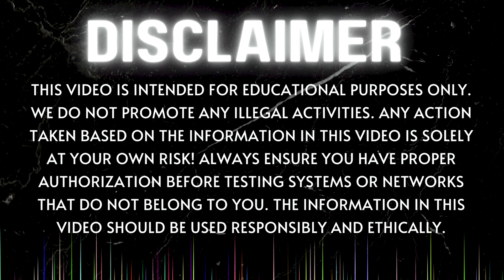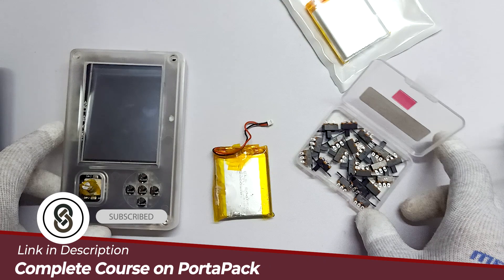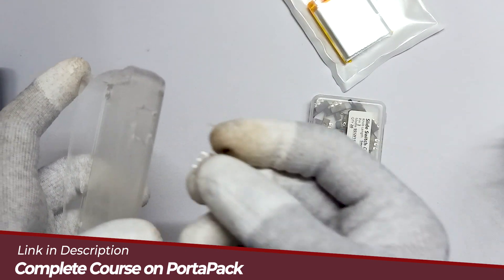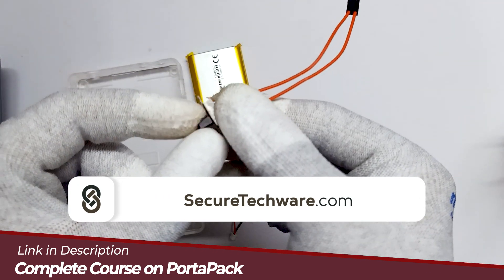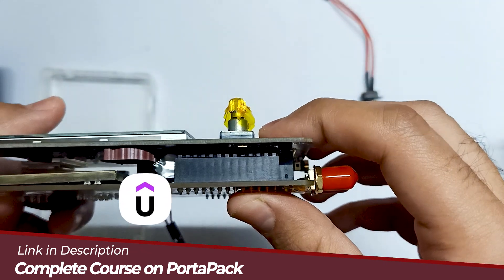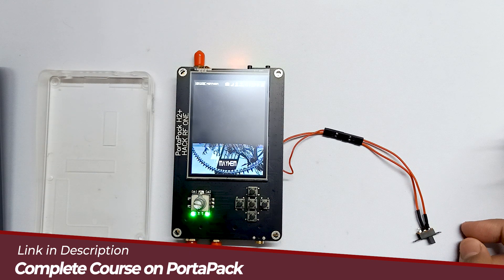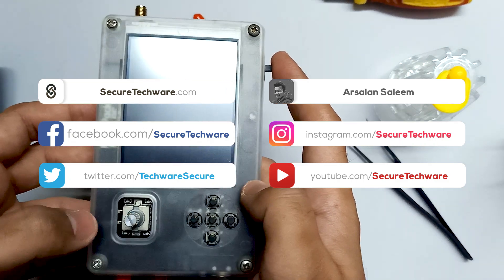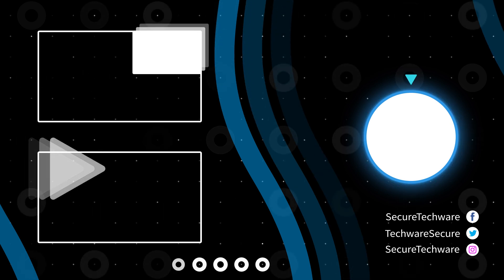Fixing HackRF One PortaPack H2 Battery Drain: Slide Switch Solution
Is your HackRF One PortaPack H2 battery draining even when powered off? In this video, I demonstrate a simple and effective fix using a slide switch to completely disconnect the battery when the device is turned off.

This solution prevents unnecessary power loss and extends your battery life, making your PortaPack H2 more reliable and efficient. Watch the step-by-step guide, learn how to install the slide switch, and say goodbye to constant recharging!